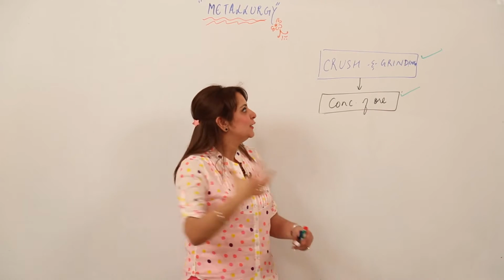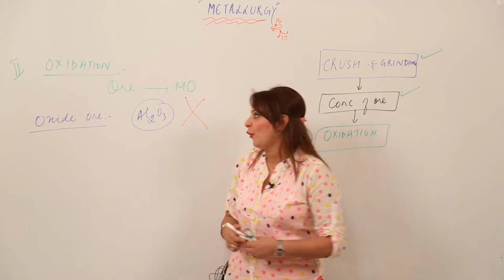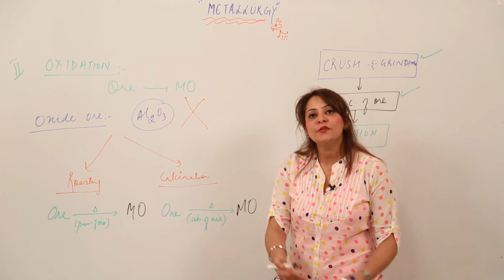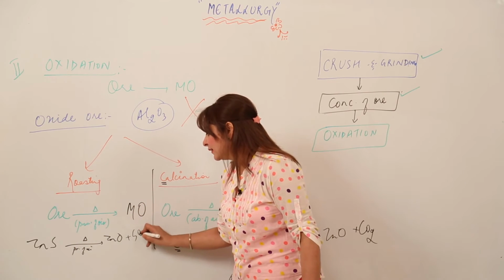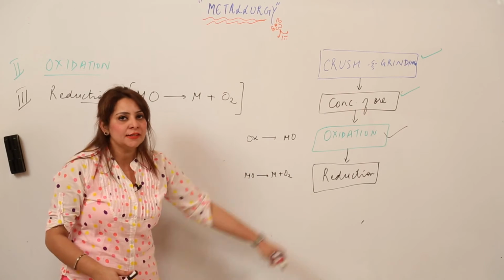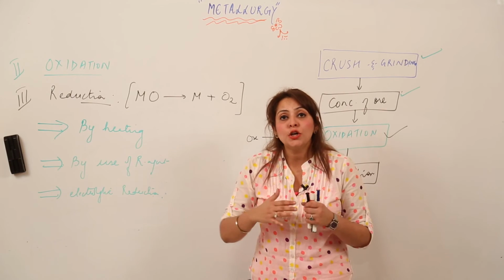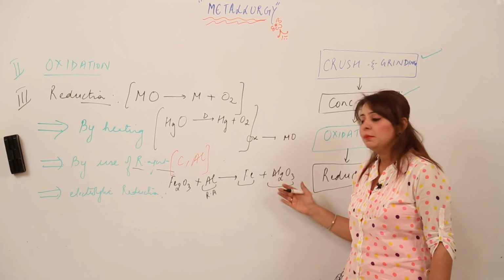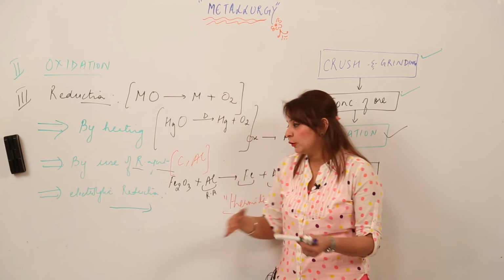CBSE Free Lecture l CLASS 10 l CHEMISTRY l CHAPTER 3 l Metals And Non Metals l metallurgy l L6